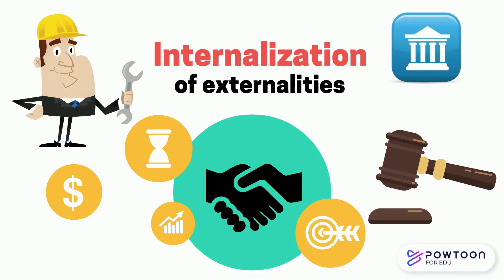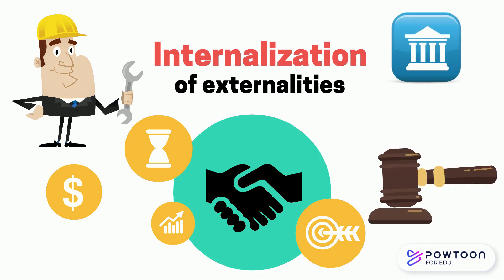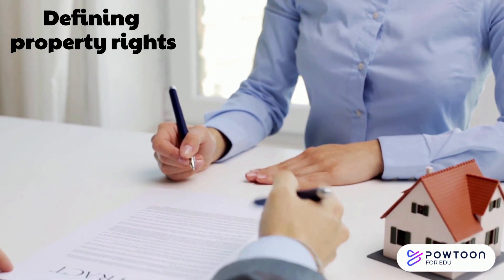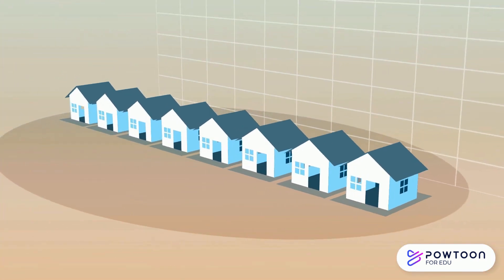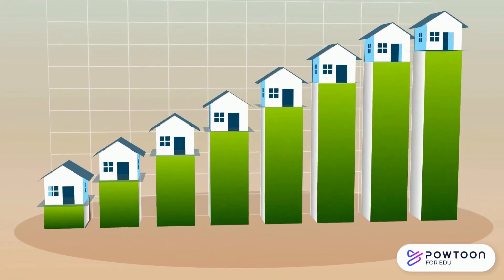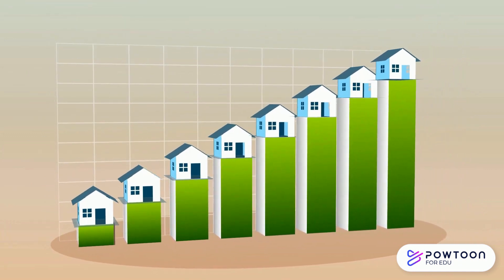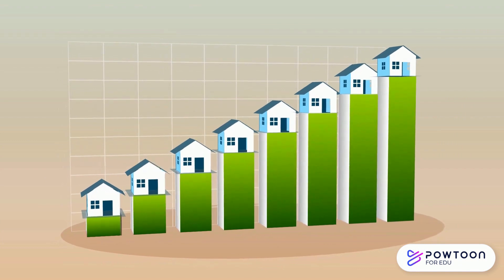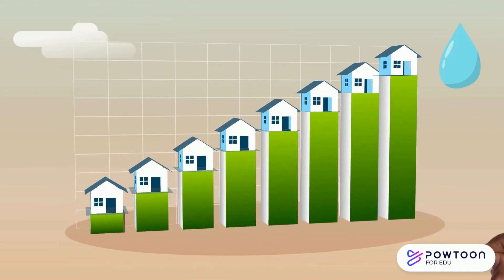What are Externalities? Types, and How to overcome them.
Externalities are costs and benefits that impact someone other than the producer or the consumer of a good or service.

There are two types of externalities: negative and positive.
If you lived in a city, you would receive some positive externalities, for example, public utilities such as water, electricity, and even Wi-Fi connection.